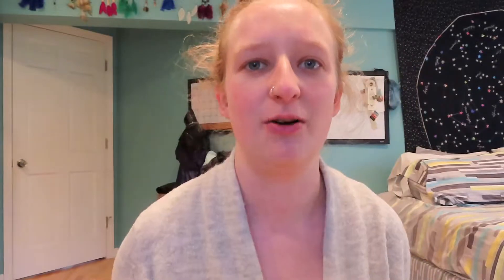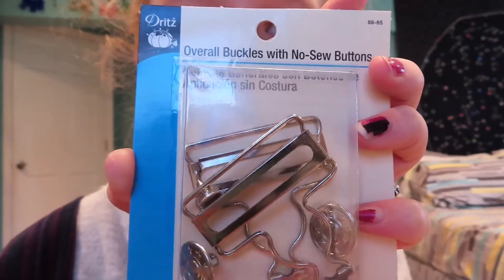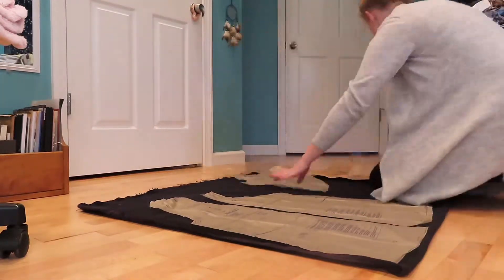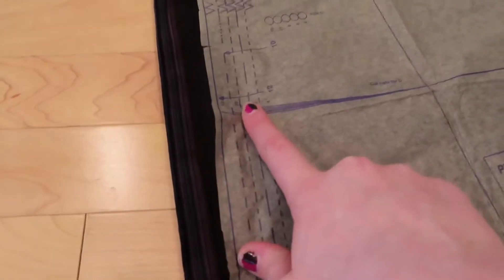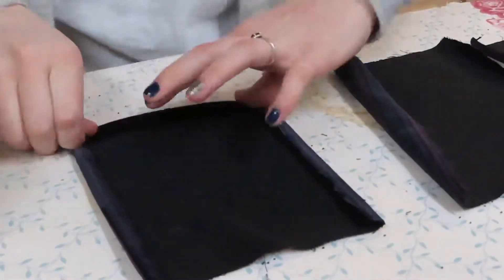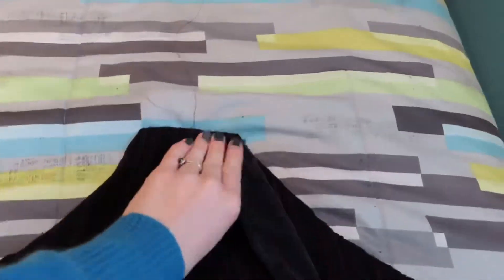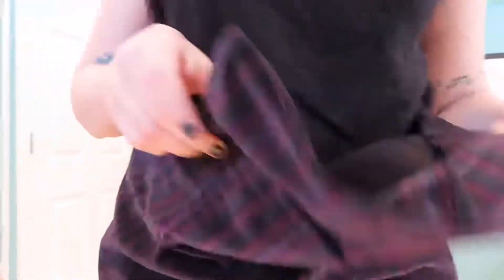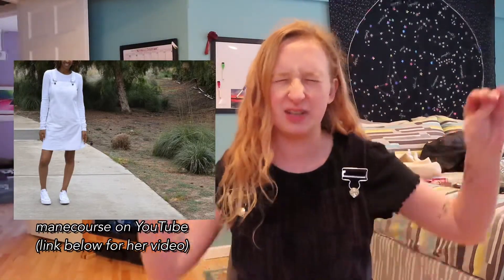sewing a dress from scratch!! | THRIFT FLIP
Hey guys and welcome back!! Thank you for bearing with me, once I was ready to do my voice over I got sick and my voice sounded horrible so I figured to wait on recording it until I got better.

Anyway, grand total spending for this was $9! Damn that’s cheap.

How did we get h e r e ? - Matt Antony